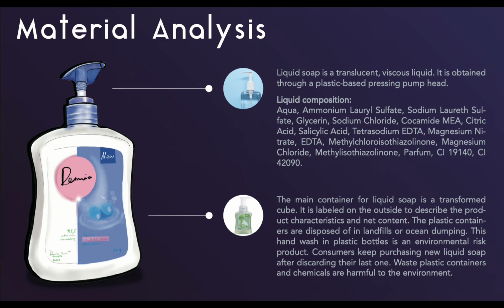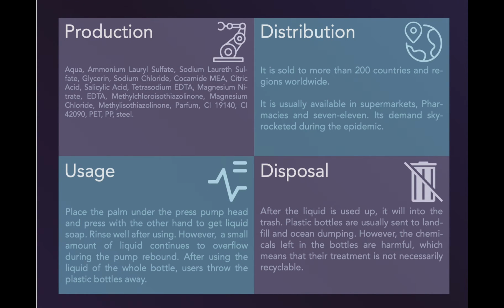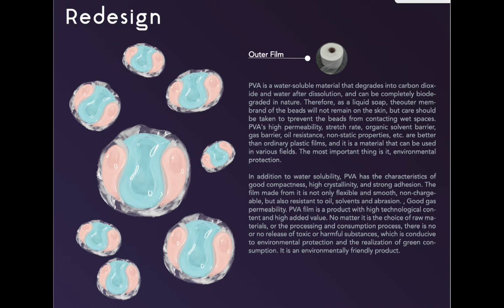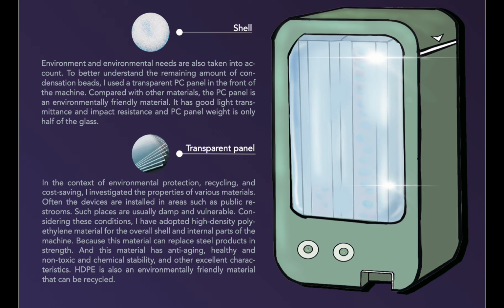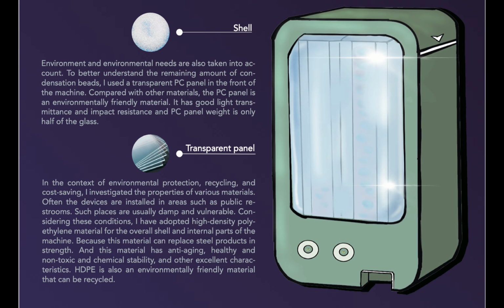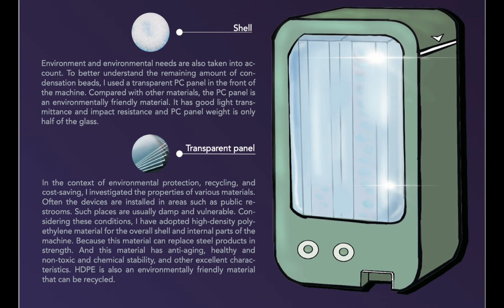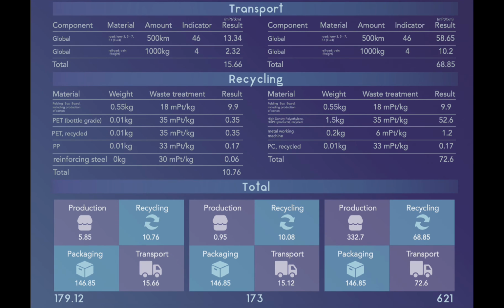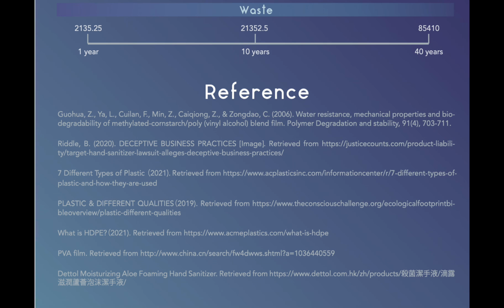SDES9352 A2 Poster